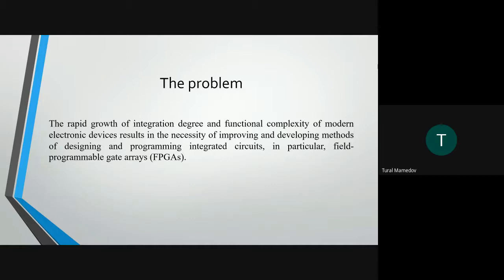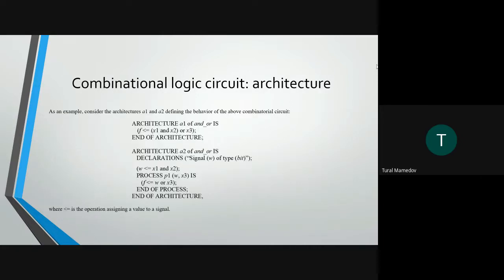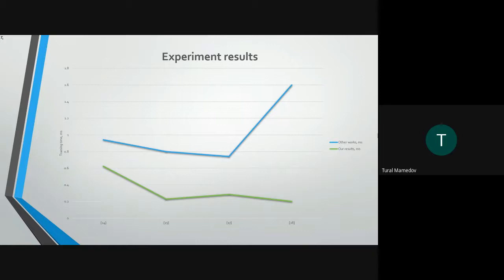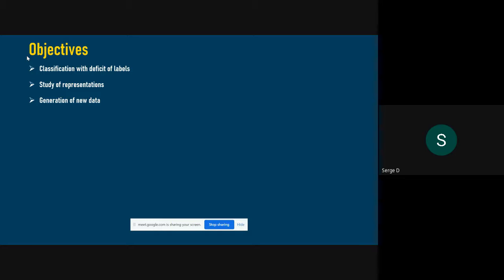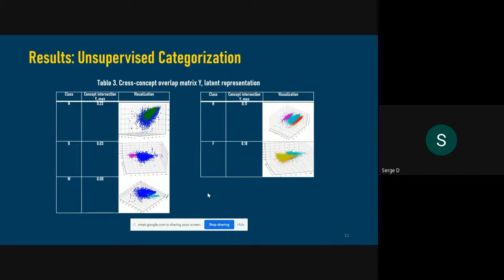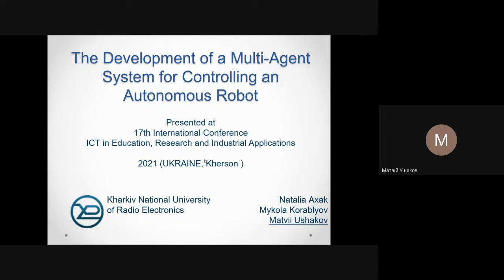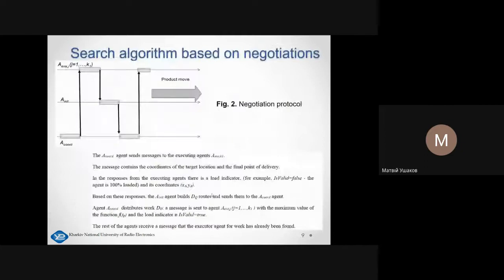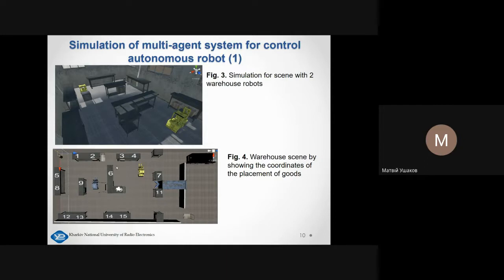Session 13A: MC-ICT-IS 2